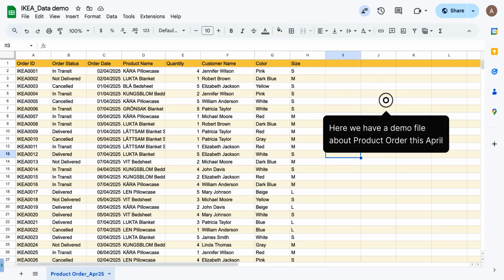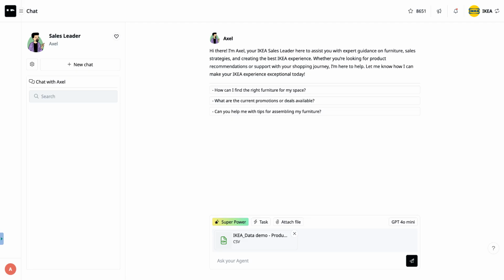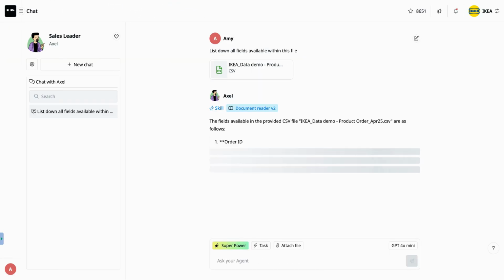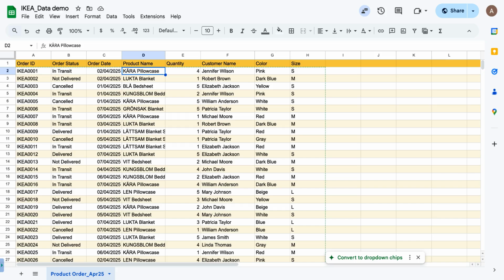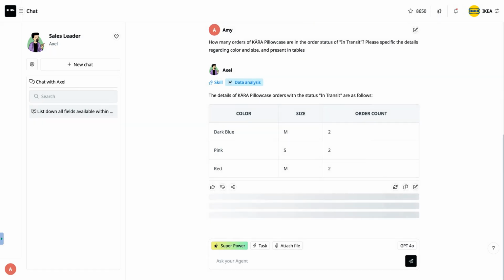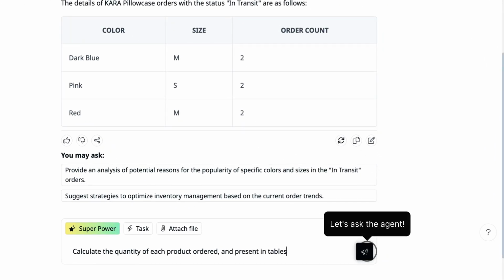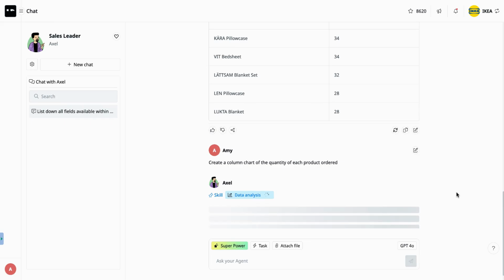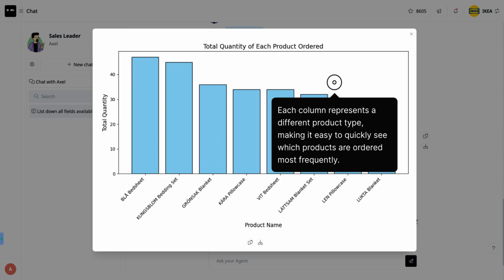How to Use the Data Analysis Skill in TeamPal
In this video, we’ll show you a demo of using TeamPal’s Data Analysis Skill to process, analyze, and visualize your data. Whether you’re working with Excel files, CSVs, or other datasets, this skill allows you to perform advanced analysis, generate insightful visualizations, and uncover trends—all within a few clicks and prompts.

No coding or technical expertise is required—just upload your data, ask your questions, and let TeamPal do the rest!

Ready to transform your data into actionable insights? today.